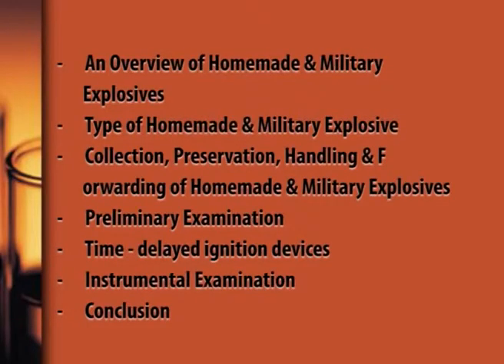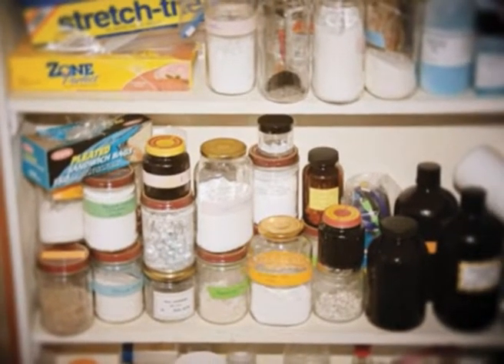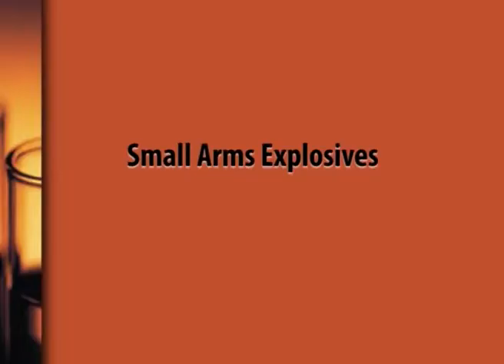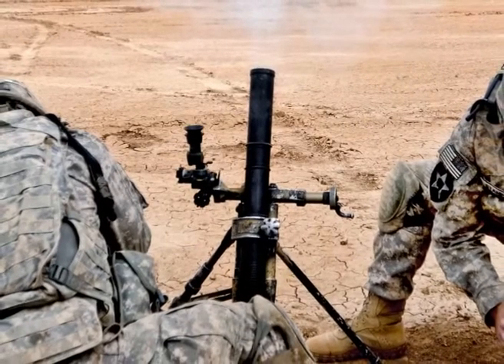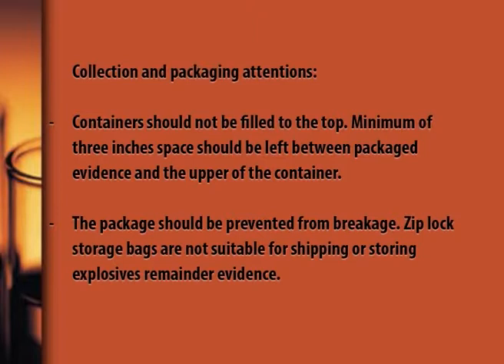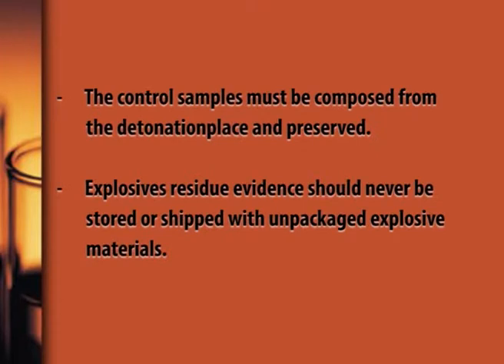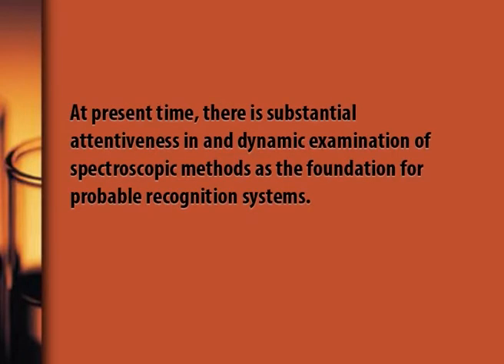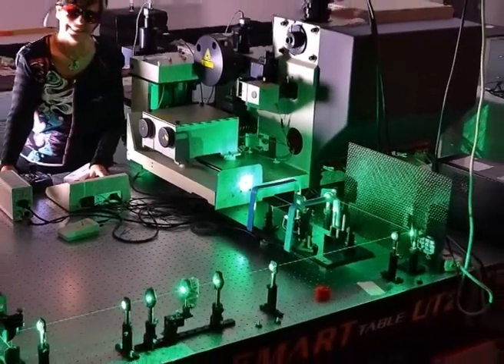Explosives Part 2 (CH-06)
Subject : Forensic Chemistry
Course : UG Course in Forensic Science